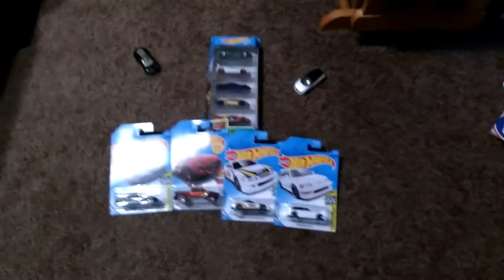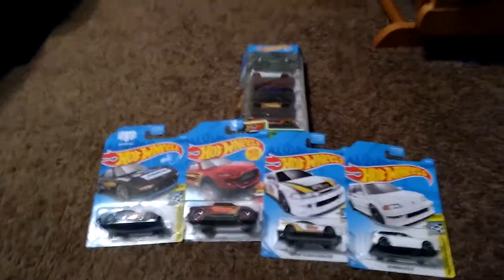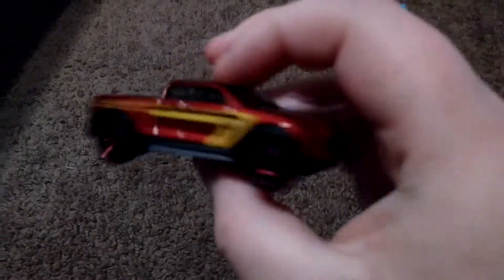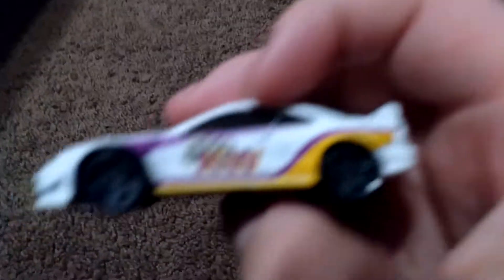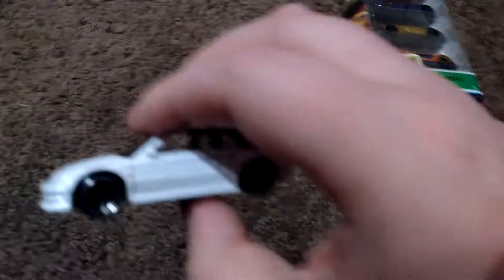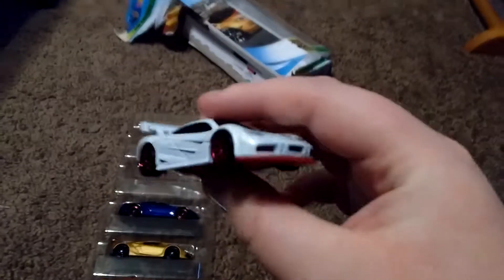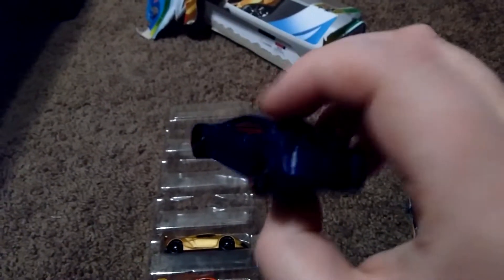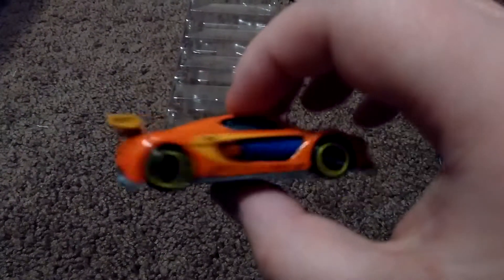Hot wheels haul! EnderSamDGAT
In this video, we have a 5 pack and 4 1 packs of hot wheels.